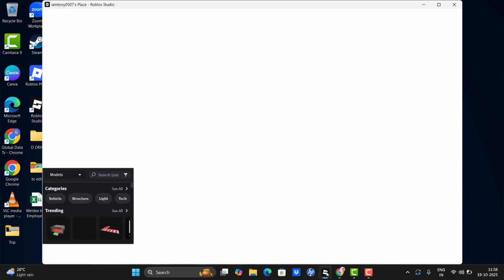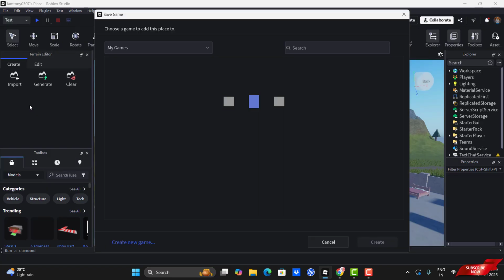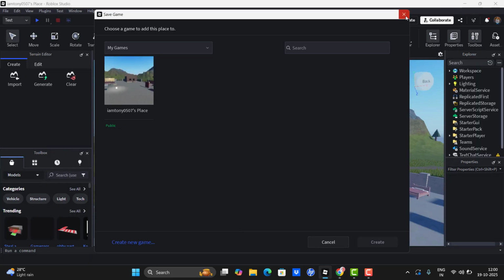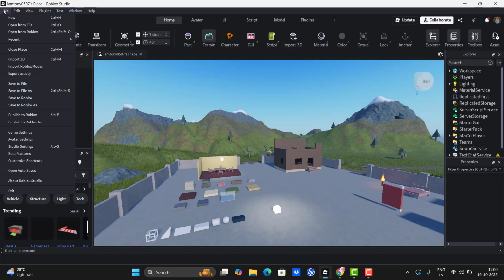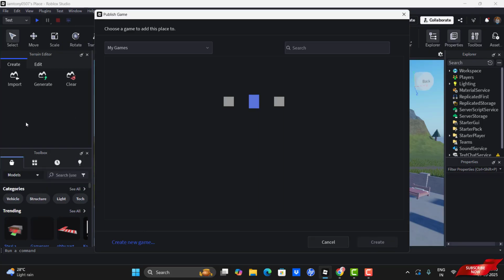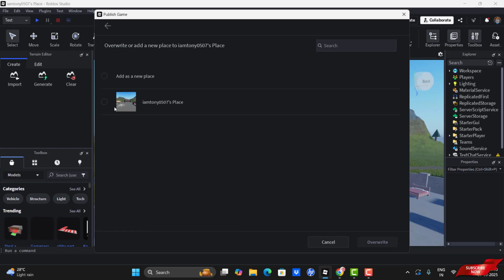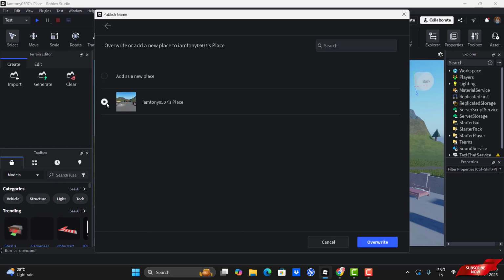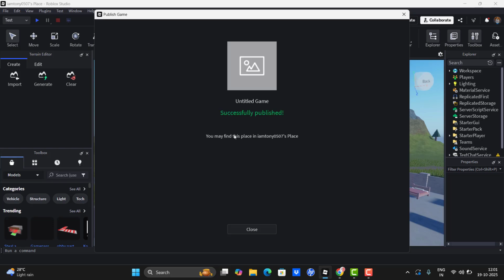How to Publish Your Game in Roblox | Upload Roblox Game Step-by-Step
Thank You Everyone For Watching My Video  " How to Publish Your Game in Roblox | Upload Roblox Game Step-by-Step ". This Video is Useful And You Learned Something Interesting.

CHANNEL : @TECHTUBEBuddies